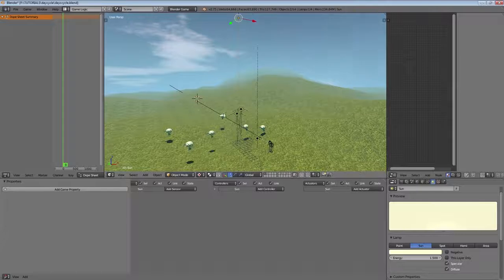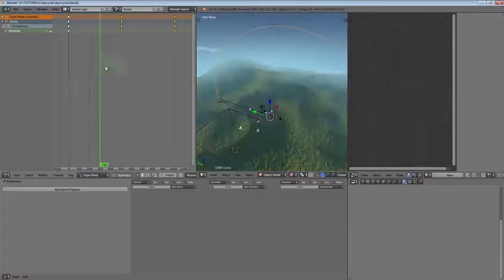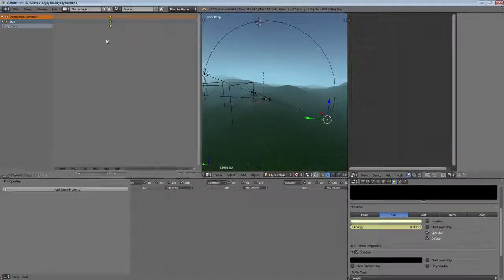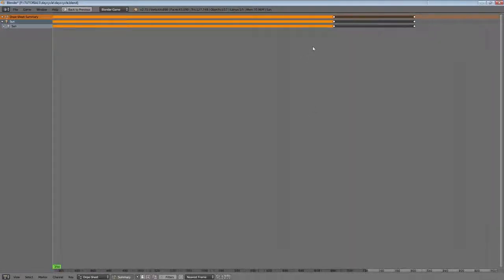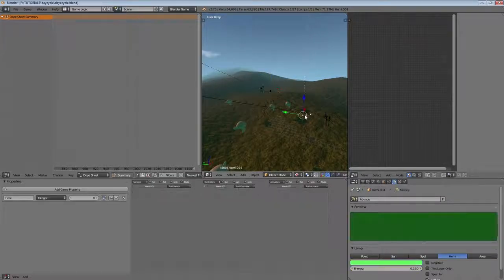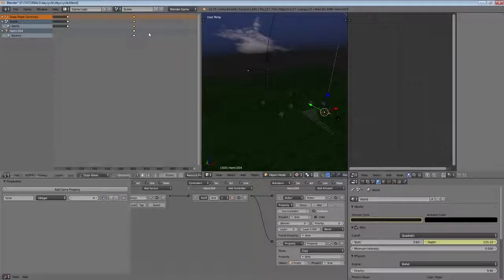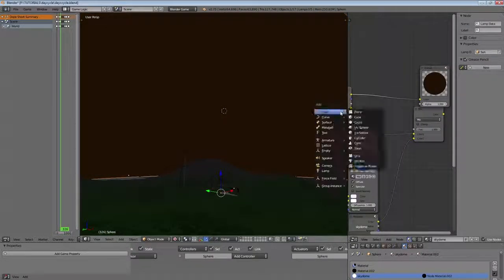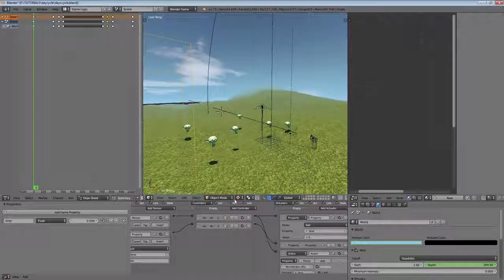Day And Night Cycle Blender Game Engine Tutorial